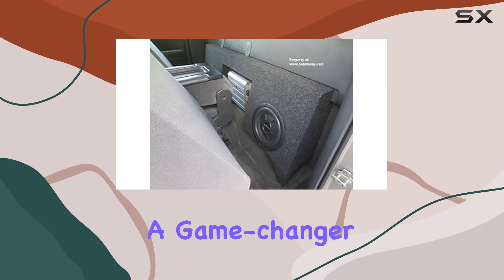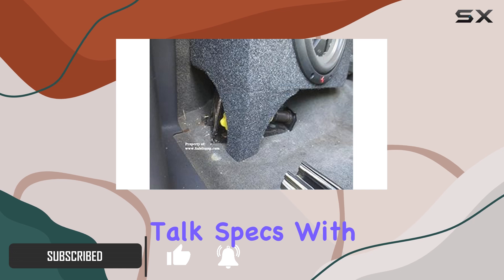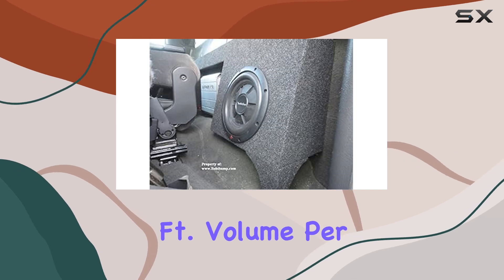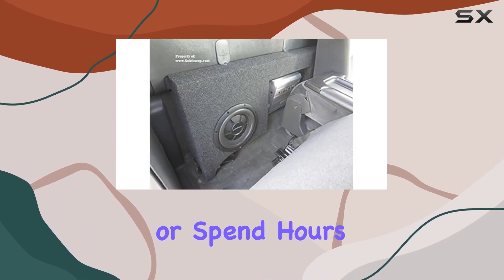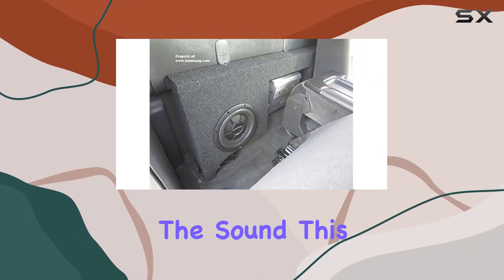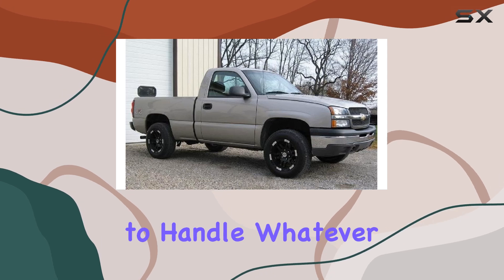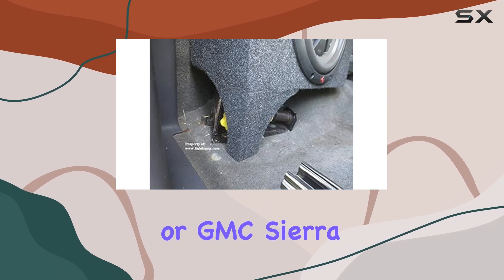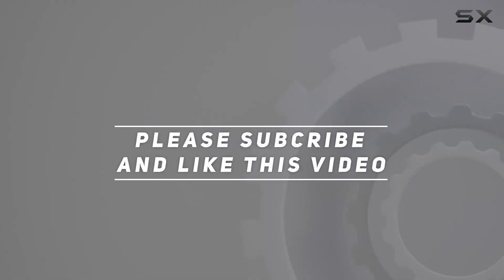reviewSubthump Dual 10 Subwoofer Box for Chevy Silverado/GMC Sierra Regular Cab Trucks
Subthump Dual 10 Subwoofer Box for Chevy Silverado/GMC Sierra Regular Cab Trucks

0:00 Intro
0:06 Review

Things that we mentioned in this video:
Dual 10 with Amp : B01CR5W3F0